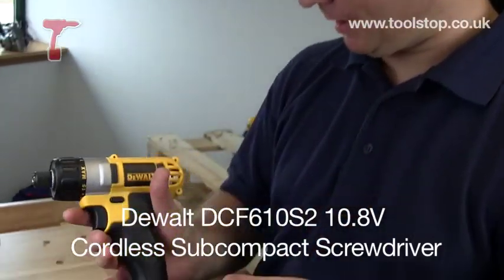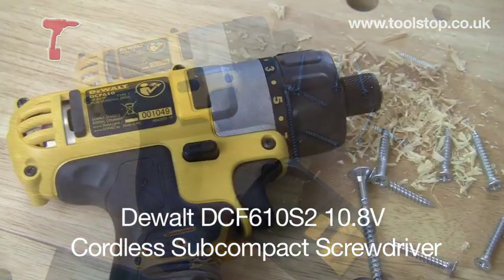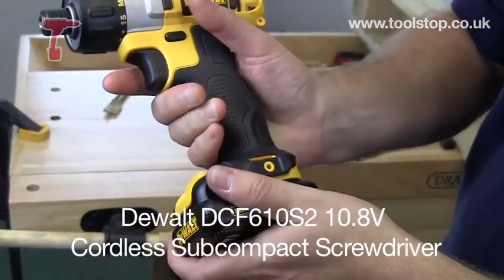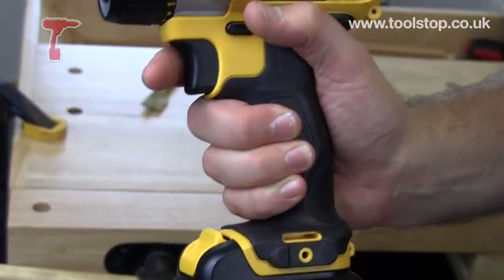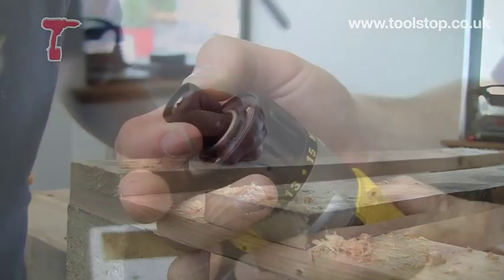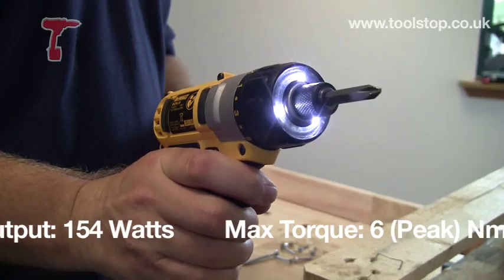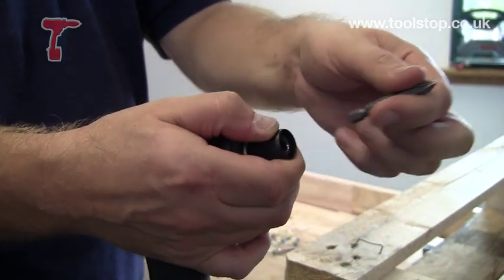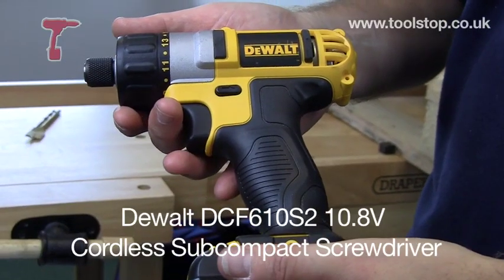Dewalt DCF610S2 10.8V Subcompact Screwdriver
- We demo the brand new DCF610S2 cordless, subcompact screwdriver from DeWalt.